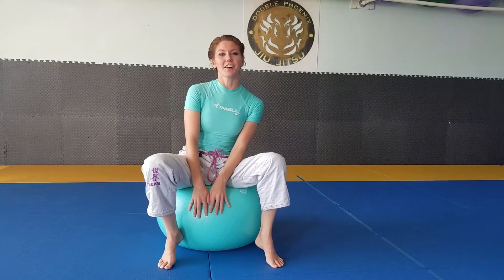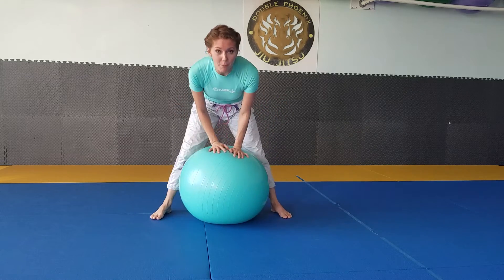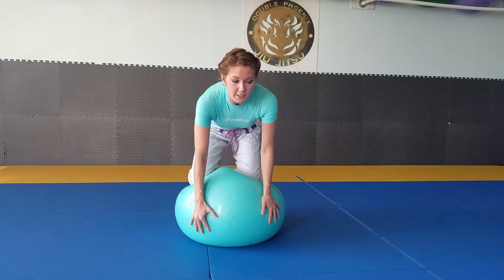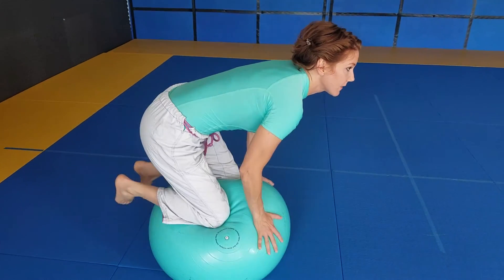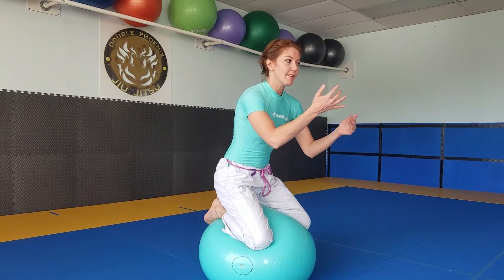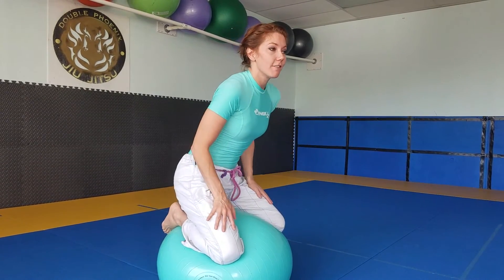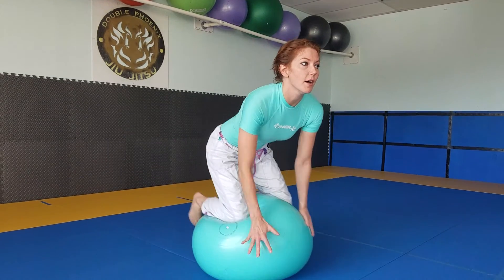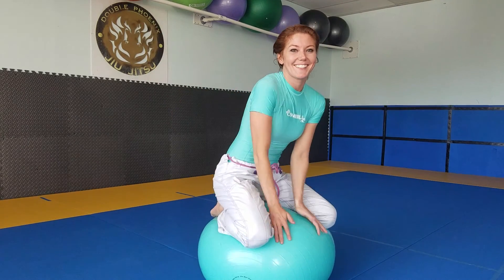Coach Tammy Stability Ball drill for Balance Improvement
Double Phoenix Jiu Jitsu Coach Tammy teaches a stability ball drill to improve balance and movement for Jiu Jitsu! Come try a free class at our academy in Sterling VA doublephoenixjj.com